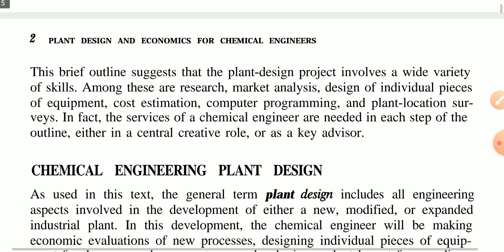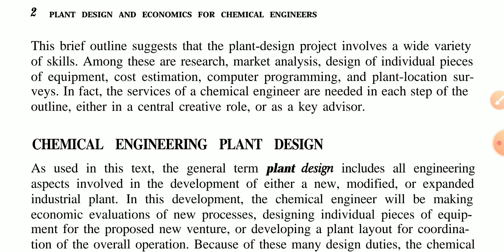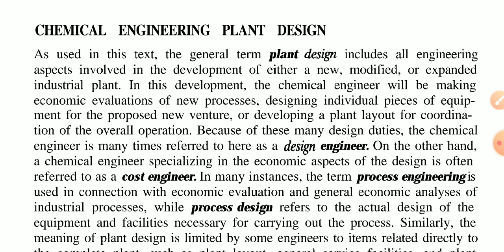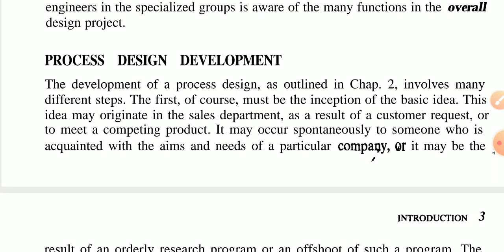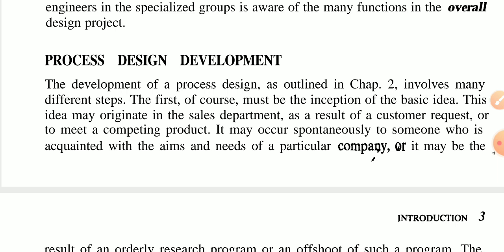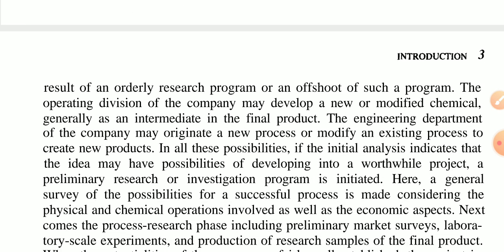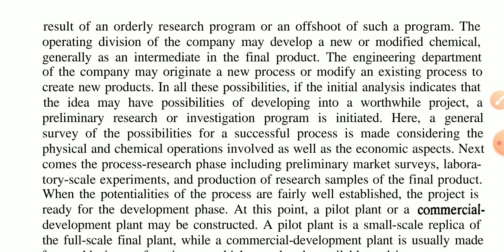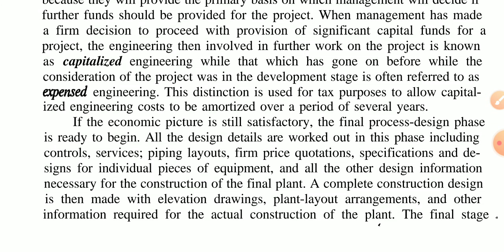CEPE _ UNIT 1_ BASIC PROCESS & PLANT DESIGN : INTRODUCTION & PLANT DESIGN